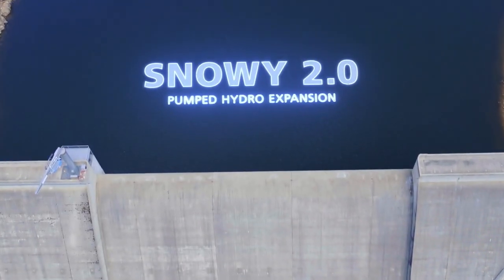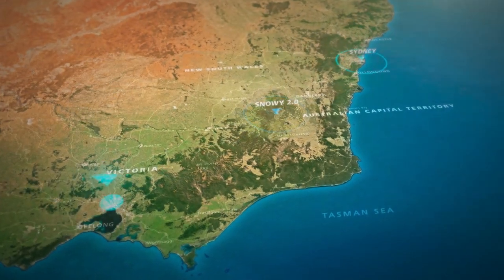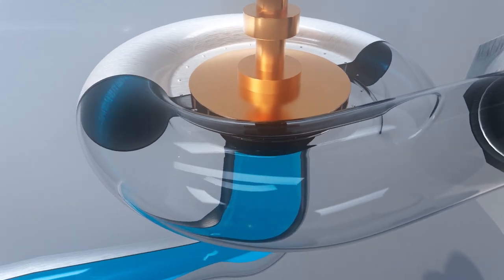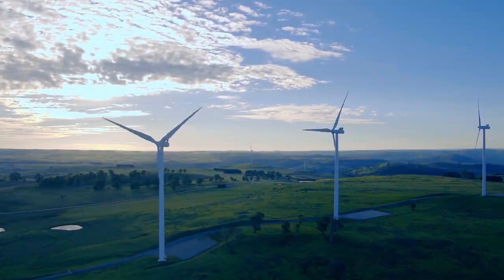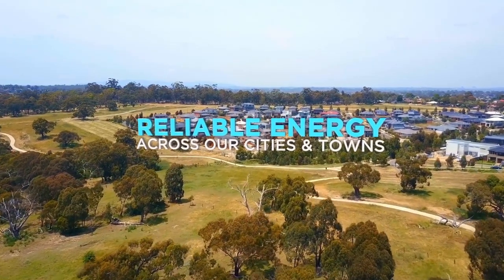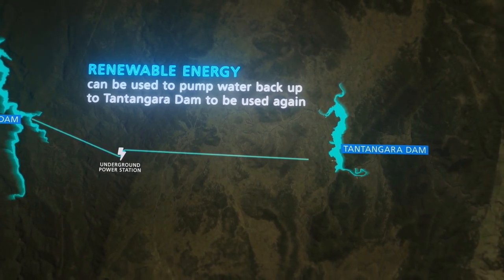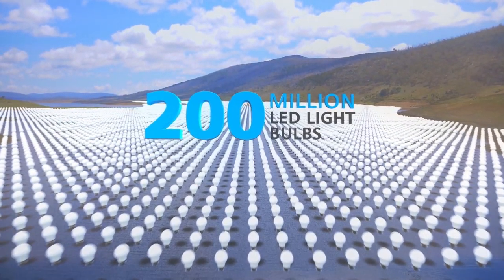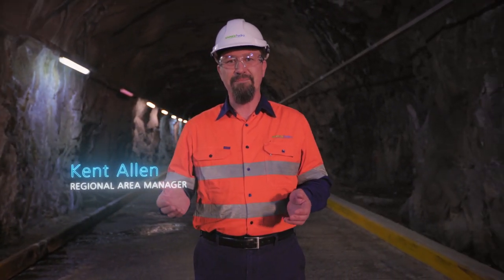Snowy 2.0 - about the pumped-hydro project (Dec 2018)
Watch this short video about Snowy Hydro's Snowy 2.0 pumped hydro expansion of the Snowy Scheme.